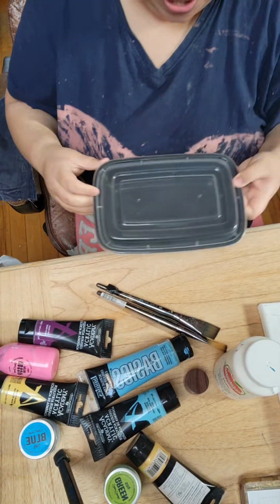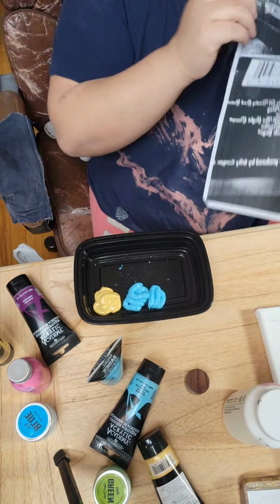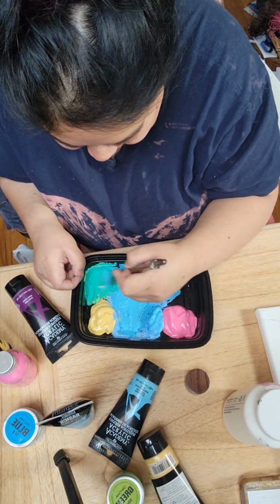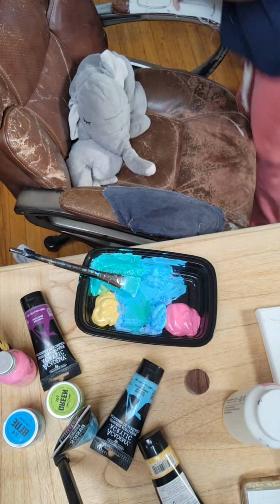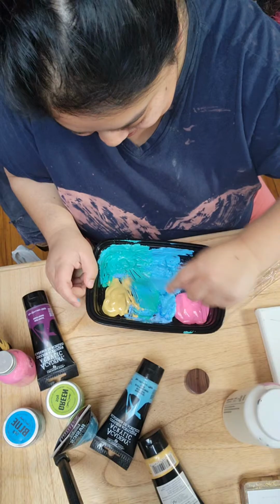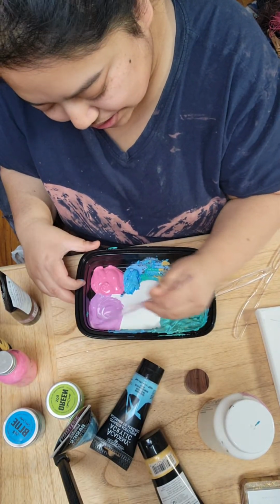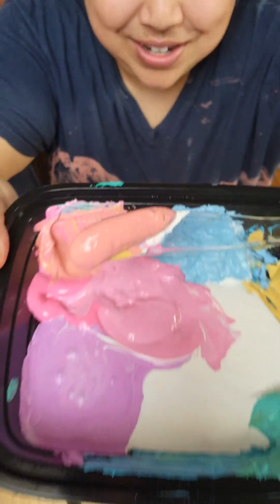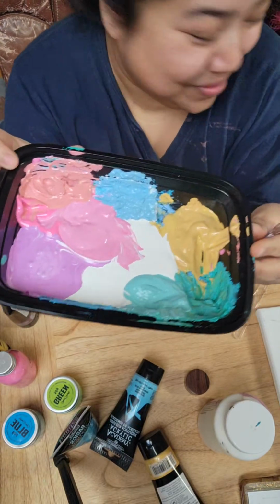Finding my 90's Aesthetic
What I'm currently working on art wise.

I make a pastel 90s palette for my new art piece, Mix Tape.